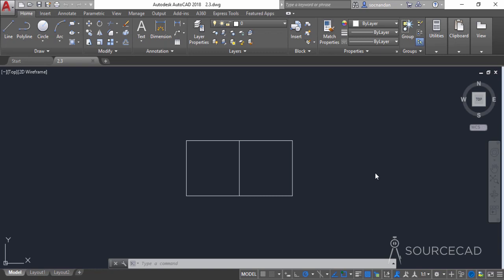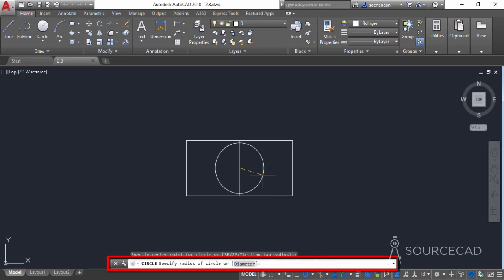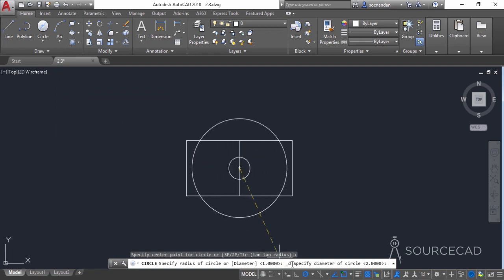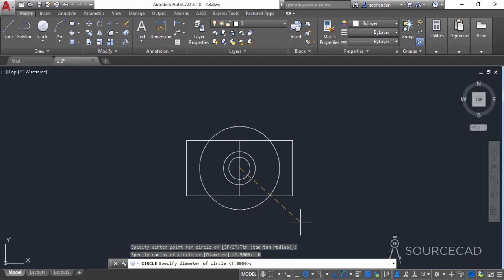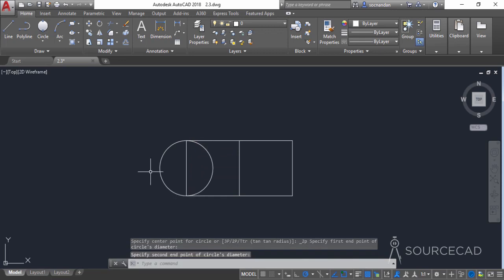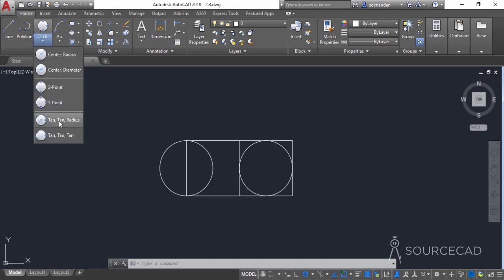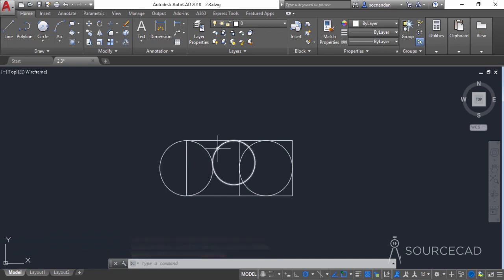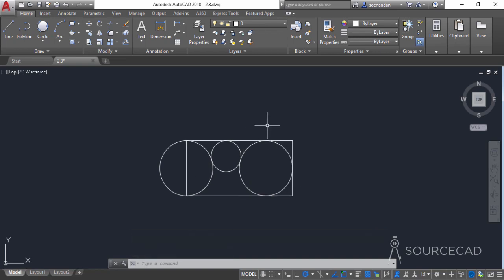September 8, 2025